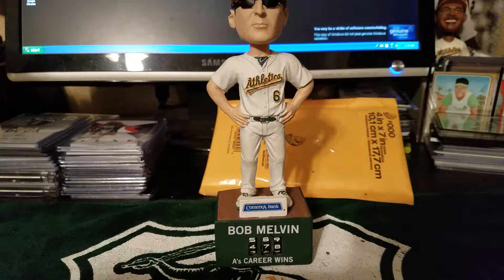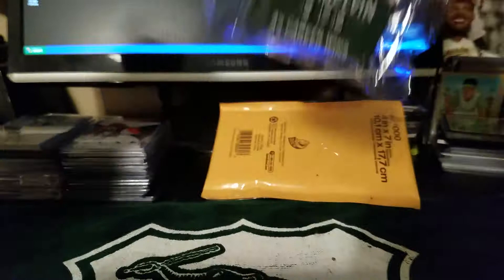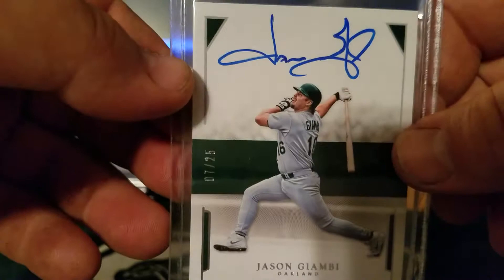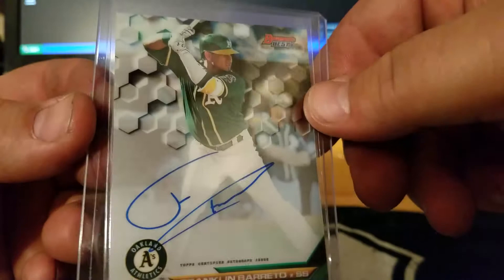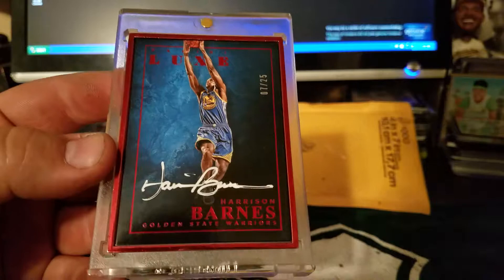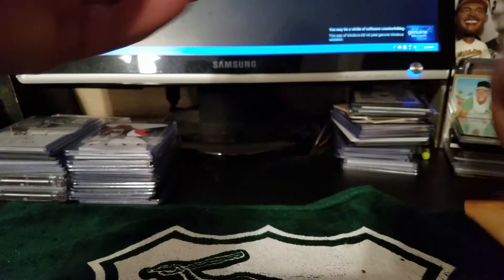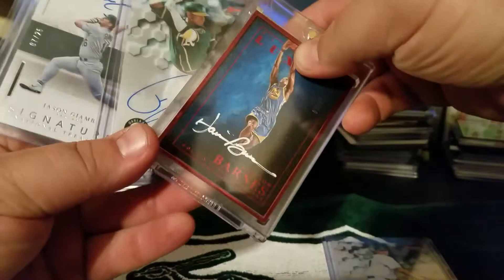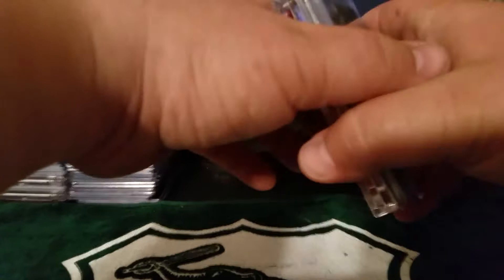Aj Puk Franklin Barreto Bob Melvin autographs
Some W.A.R. room additions